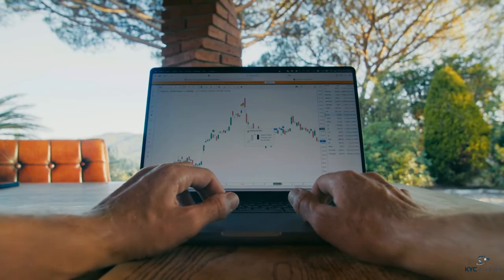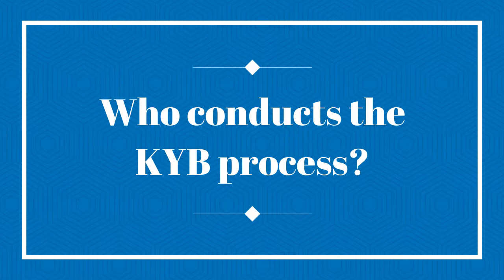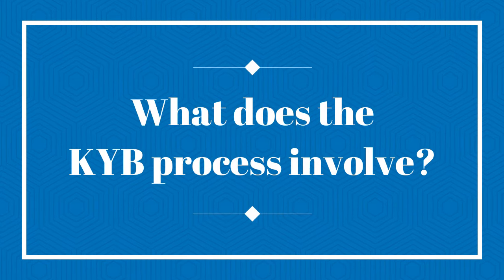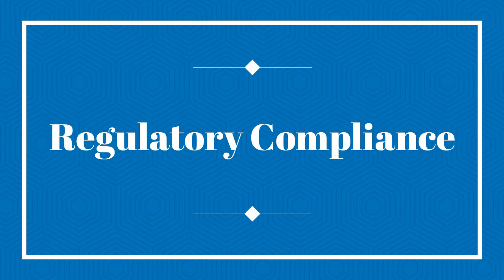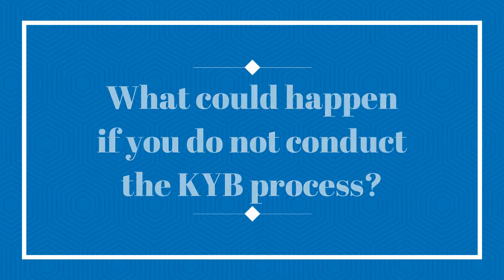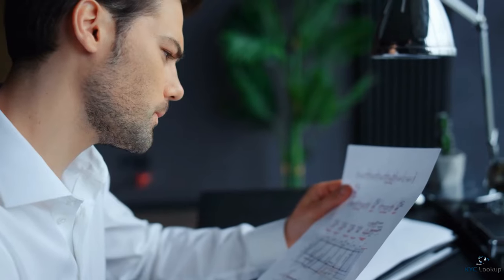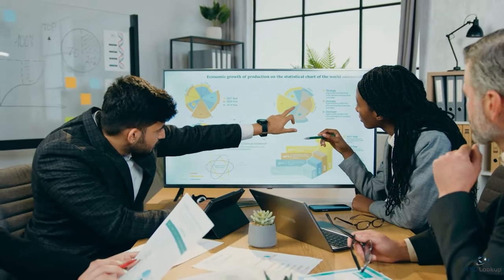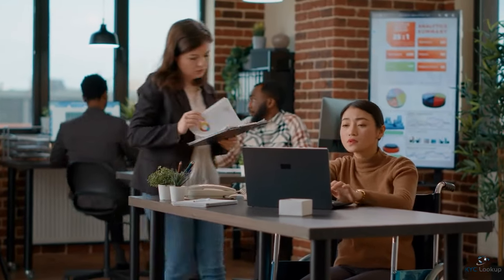What is KYB | What is the Purpose of KYB | Quick Start Guide to KYB | KYB Verification | KYB vs KYC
In this video tutorial we focus on What is Know Your Business (KYB), Who Conducts KYB, what does the KYB process involve and more.

Other items covered within this tutorial:
❂ What is Know Your Business (KYB)
❂ Who conducts the KYB process?
❂ What does the KYB process involve?
❂ What could happen if you do not conduct the KYB process?
❂ Examples of companies not conducting the KYB process

✅ If you find this valuable, please like 👍 and share it.